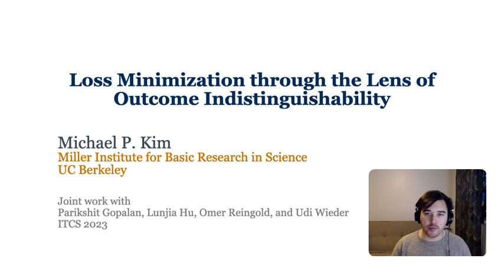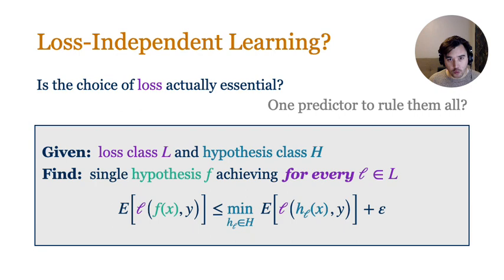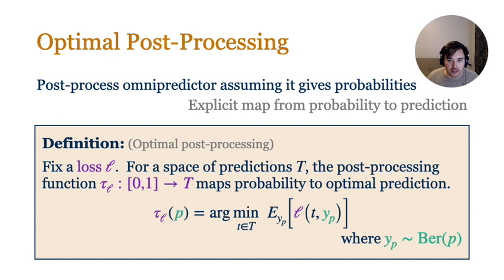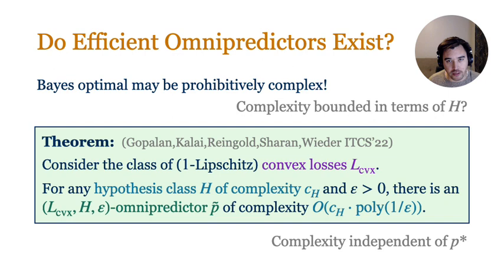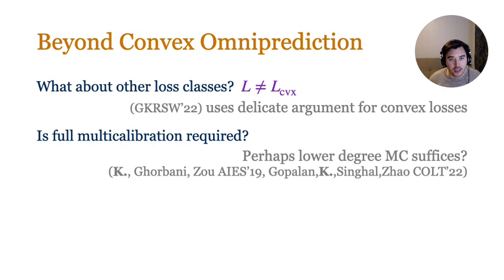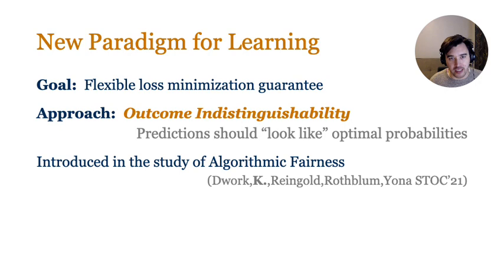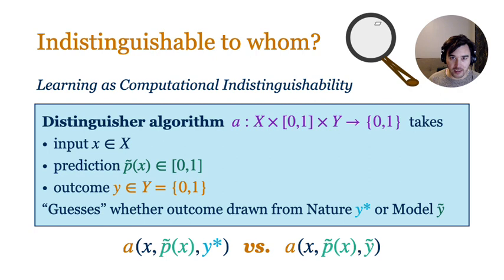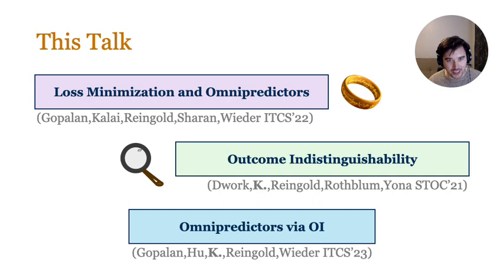Loss Minimization through the lens of Outcome Indistinguishability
Authors: Parikshit Gopalan (Apple); Lunjia Hu (Stanford University); Michael P. Kim (UC Berkeley); Omer Reingold (Stanford University); Udi Wieder (VMware)